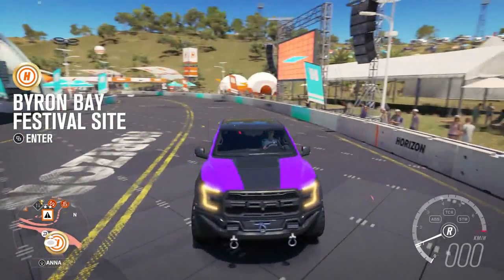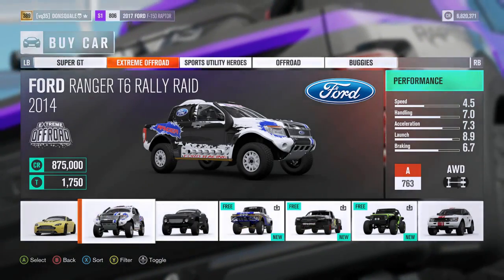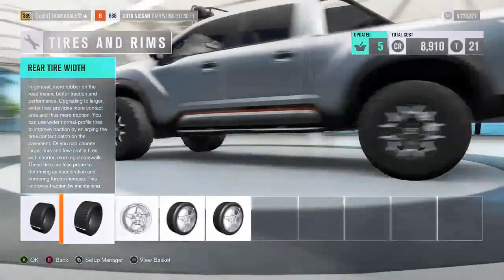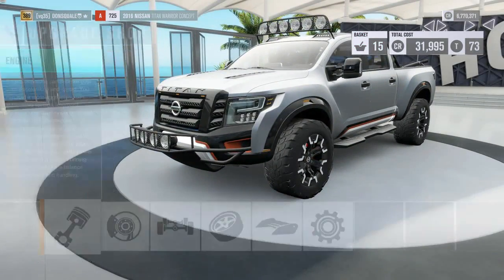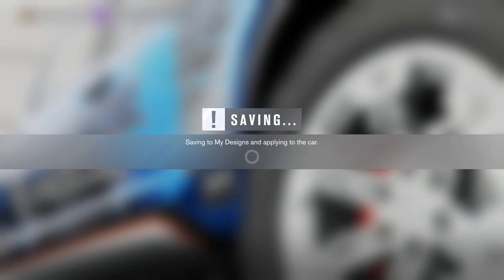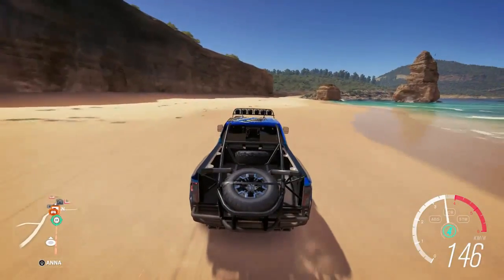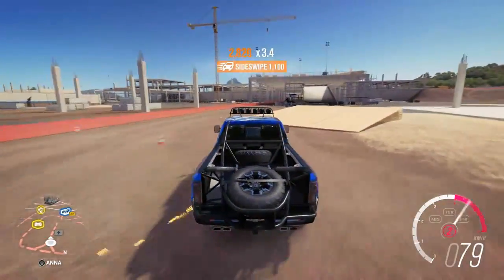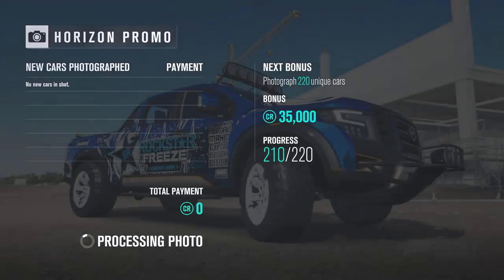Nissan Titan Trophy Truck Build- Forza Horizon 3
What is up guys today we are back with another YouTube request video this time for a off-road trophy truck build as always if you guys enjoy this one don't forget to smash that like button and enjoy